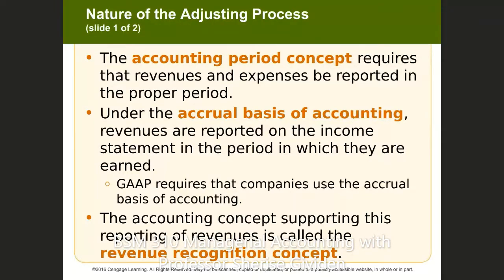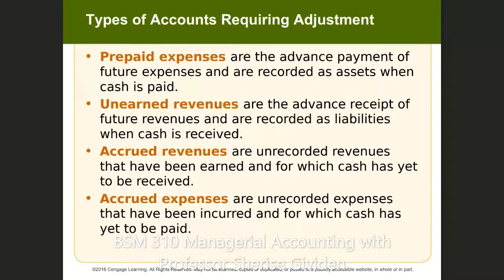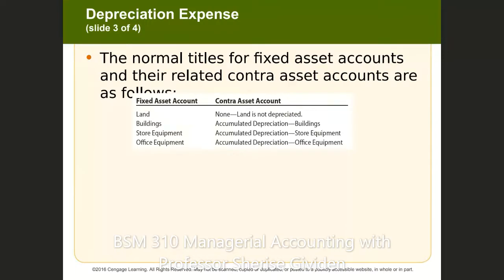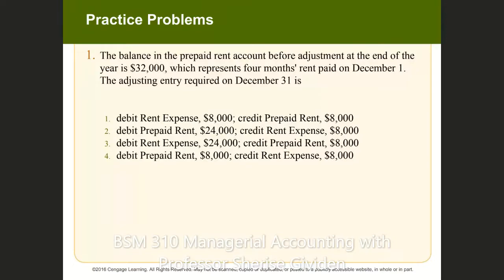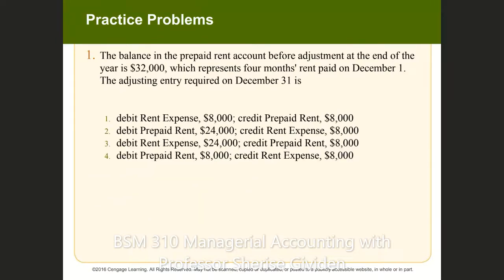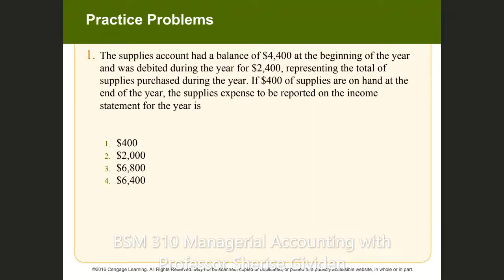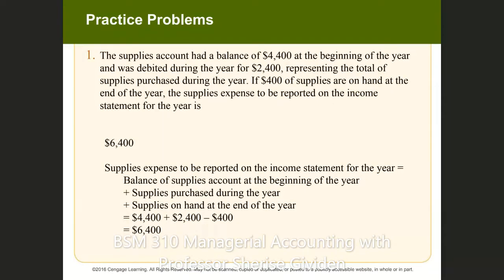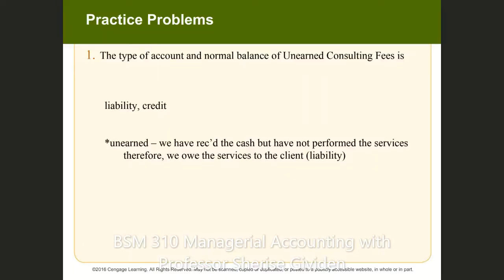Accounting BSM 310 Managerial Accounting Chapter 3 Lecture